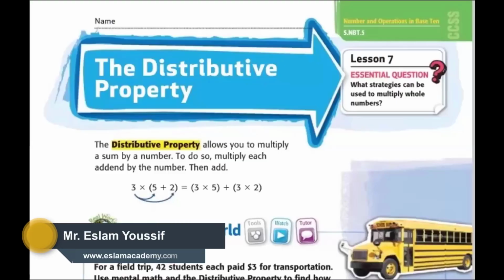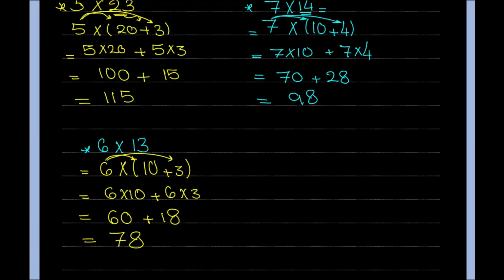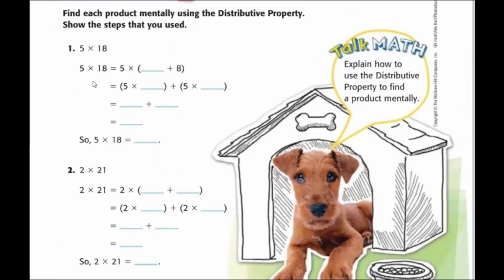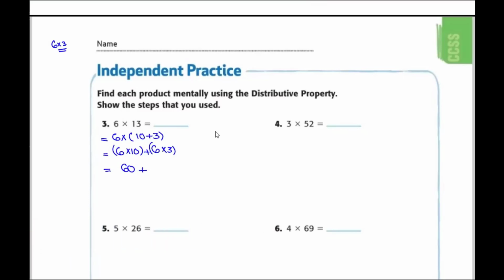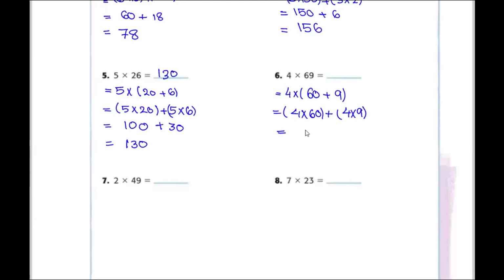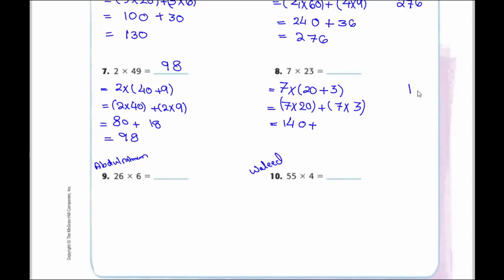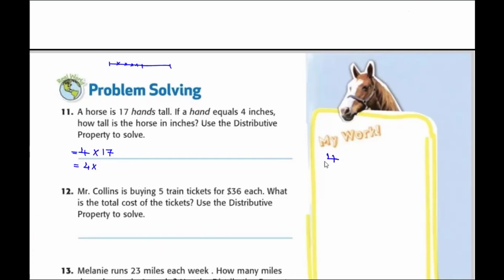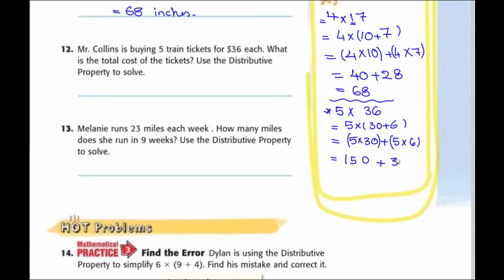G5 2 4 The Distributive Property Online 2020 10 5